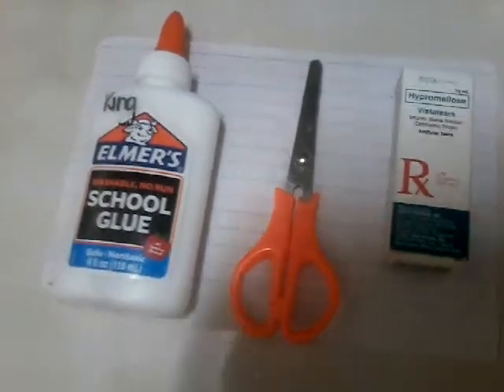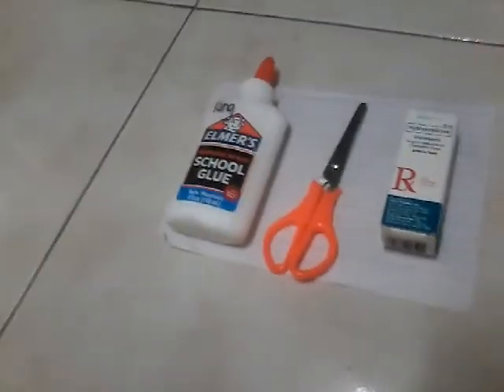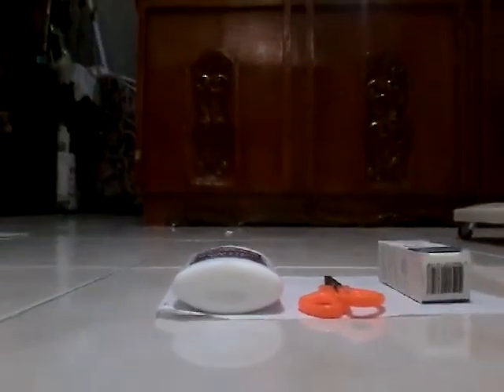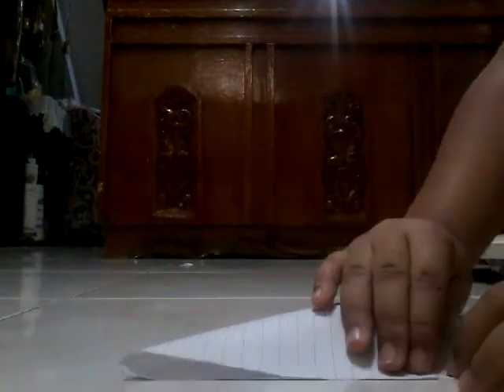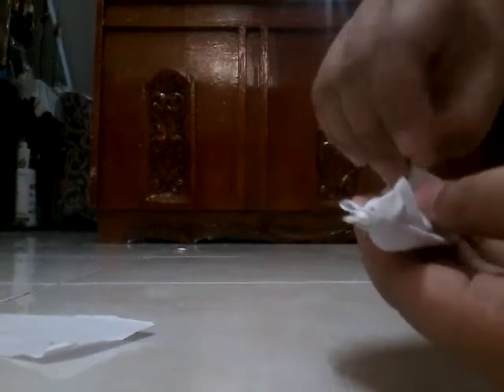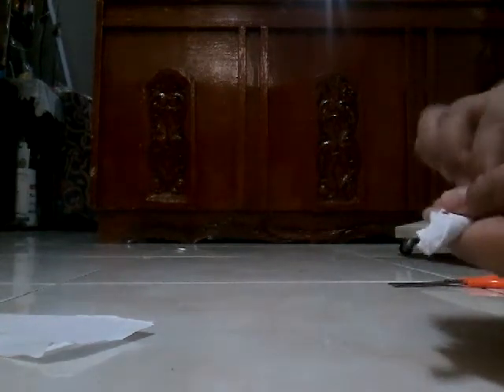How To Make A Cruse Ship / Part 1